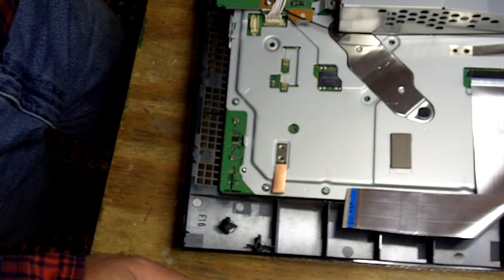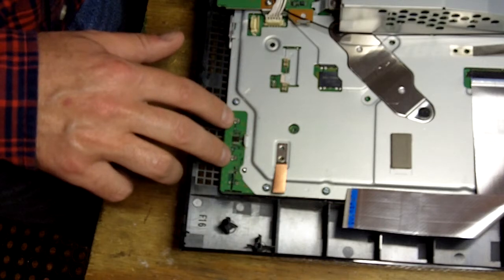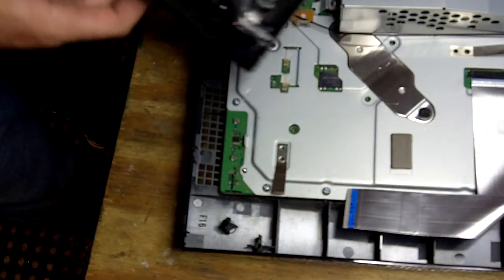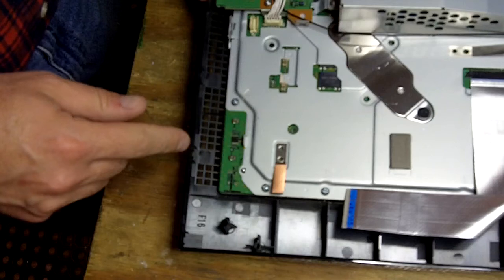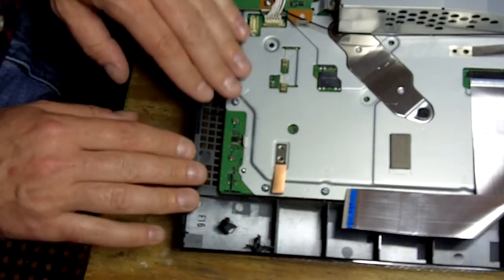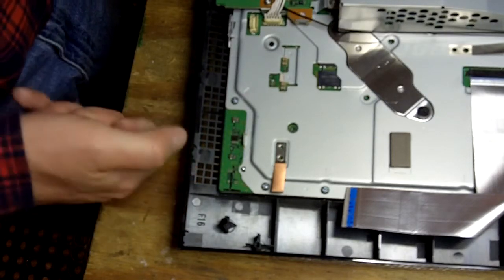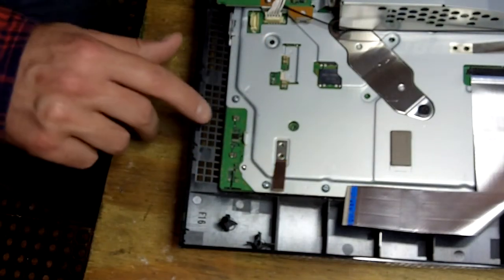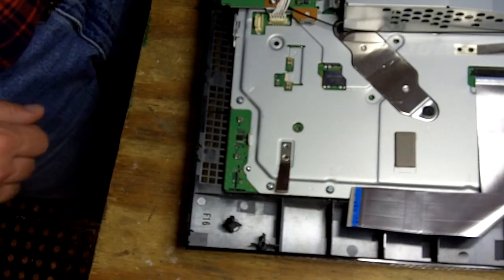PS3 Reset & Eject Button Problems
Discussion of problems with Playstation 3 eject and reset button contacts after system has been dropped or improperly repaired. (RemoteControlWarehouse.com Gamer's Garage)